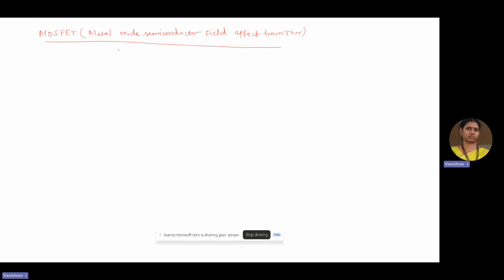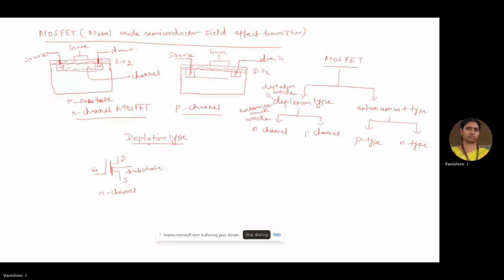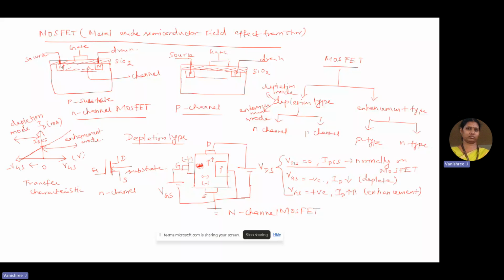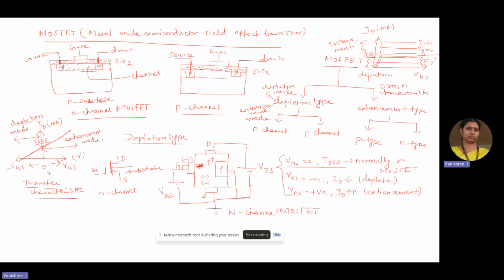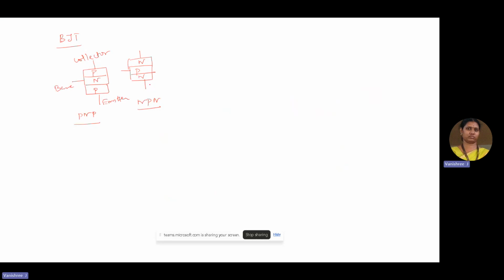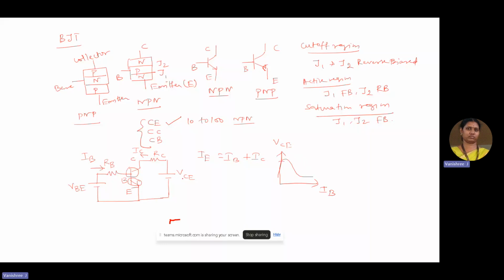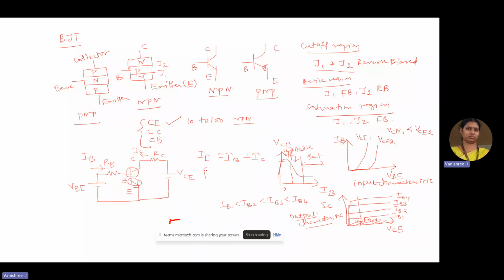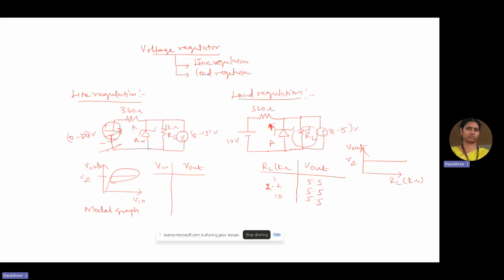MOSFET 20260712 224109 Meeting Recording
construction, working principle, characterisitcs of MOSFET and BJT